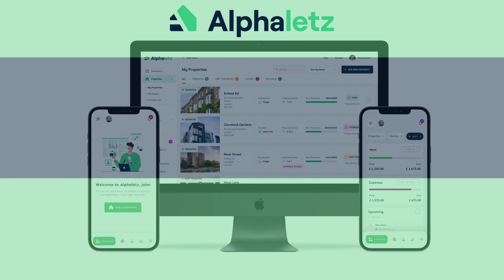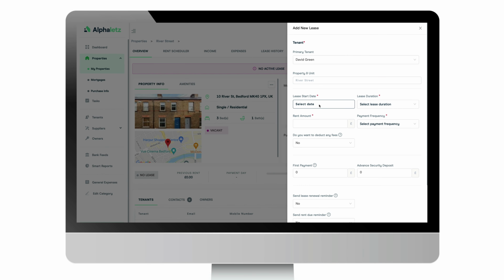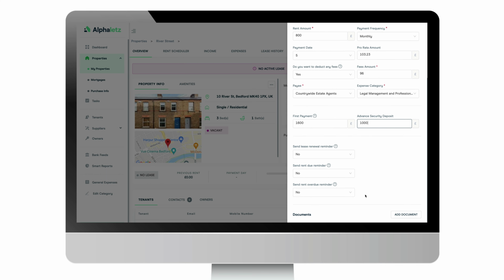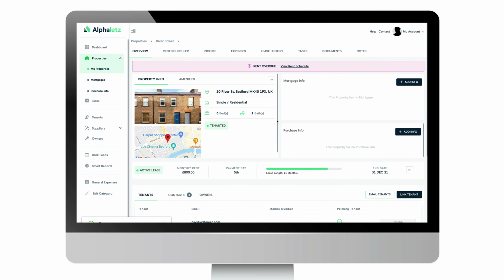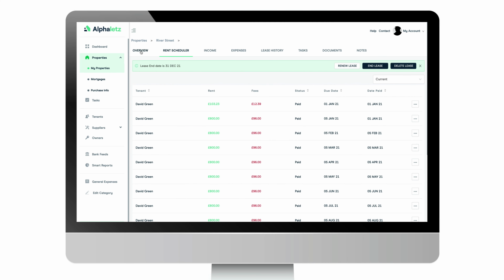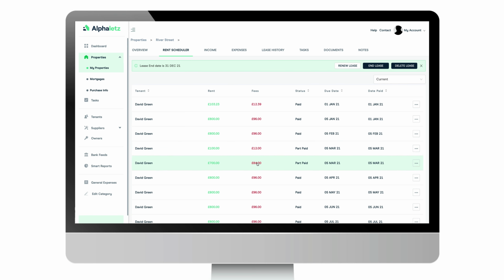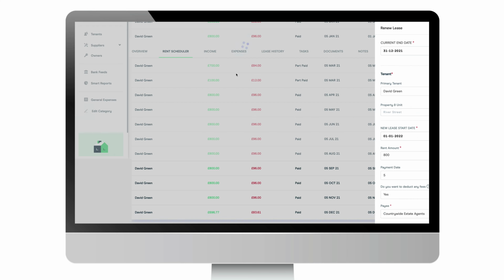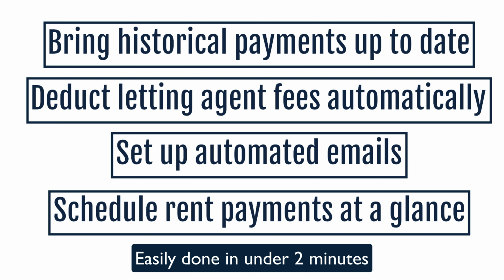Adding a lease - Dec 2021 -Landlord App - Property Management Software - Alphaletz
In this short video we will show you how to add a lease to your property.

Adding a lease only takes a few minutes and once done, all the rent payments will show up in the Rent Scheduler. While adding the lease to the system you can bring historical rent payments up to date with one click, you can schedule automated emails to chase your tenants and you can easily keep track of all your rents, including any outstanding arrears.